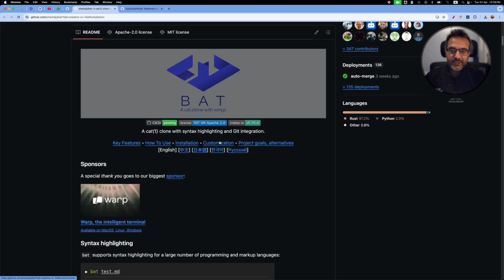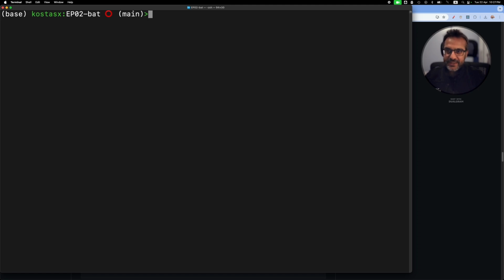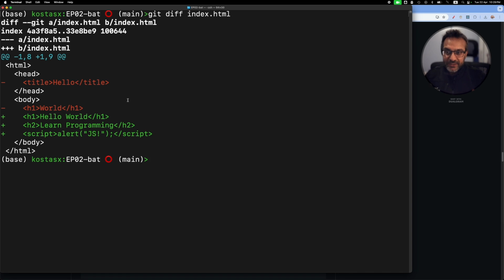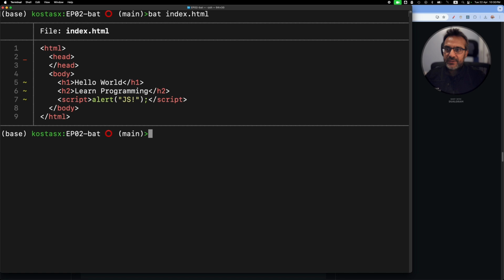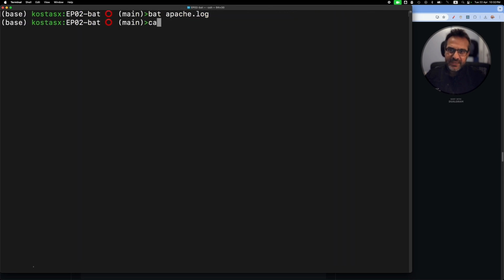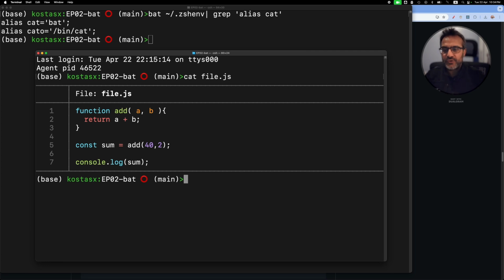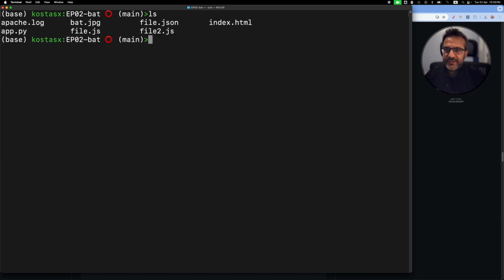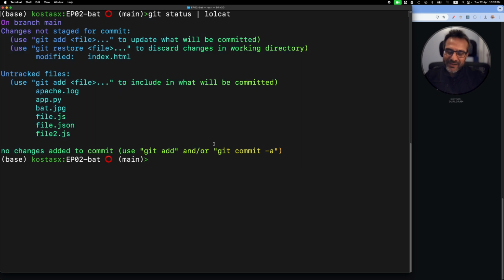BEYOND LS - Episode 02 - Are you still using the cat command for reading file contents?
In episode 02 of Beyond ls, we take a look at a nicer alternative to the cat command: the bat command.

Supports terminal syntax highlighting for a lot of formats, built-in pagination for long files, git support and more.

- A cat(1) clone with syntax highlighting and Git integration.